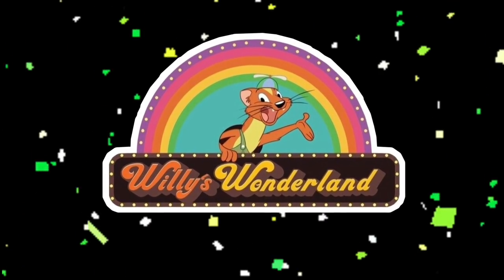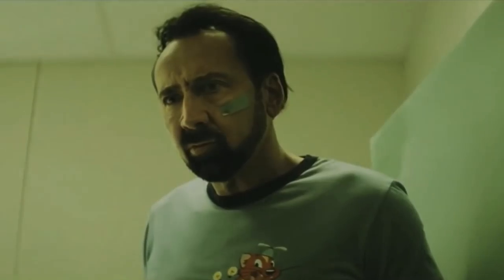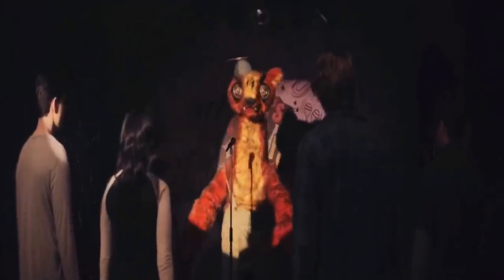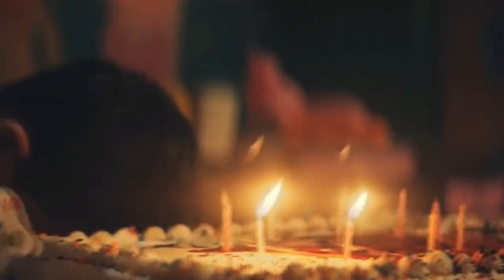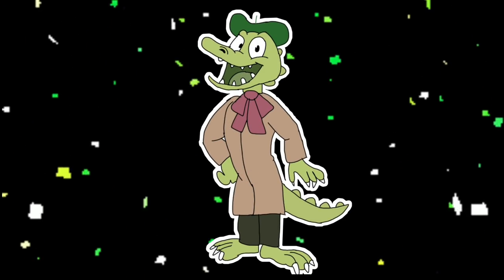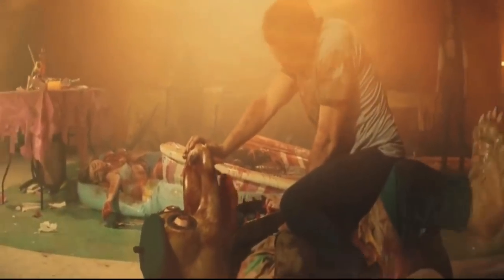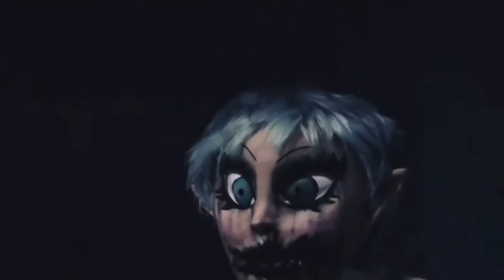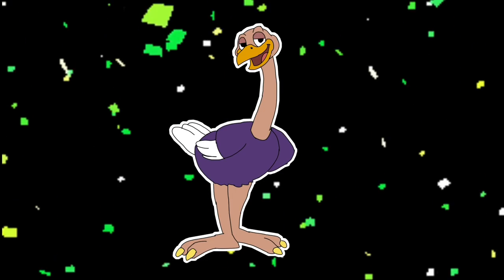ALL WILLY’S WONDERLAND ANIMATRONICS RANKED FROM BEST TO WORST!!!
Ranking all 8 of the Willy’s Wonderland animatronics from my personal favourite to least favourite!!! (Willy, Arty, Cammy, Ozzie, Gus, Sara, Tito, Knighty). Please note this is obviously my opinion, that said enjoy the Willy’s Wonderland video!!!